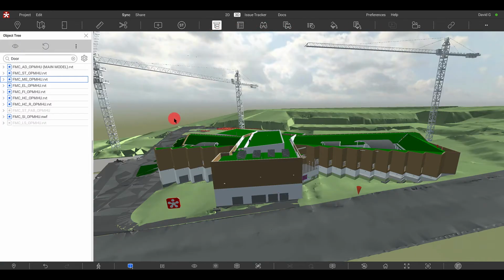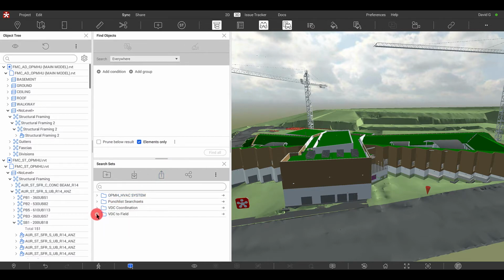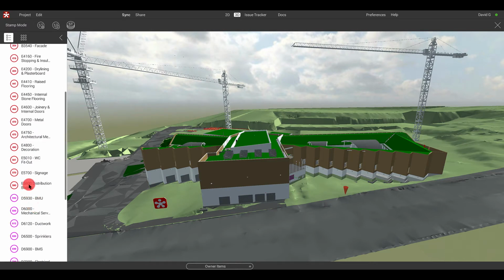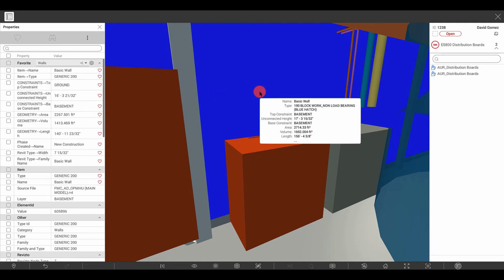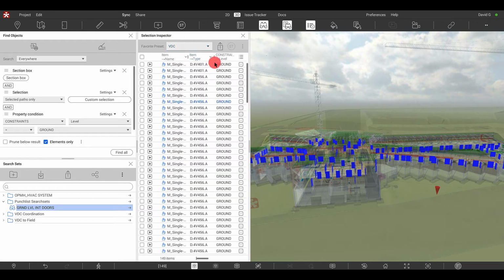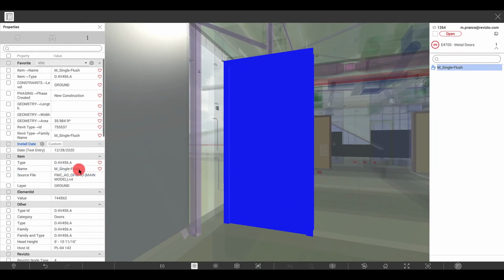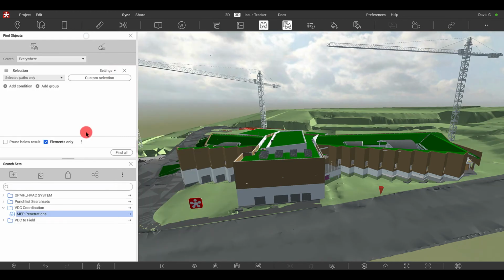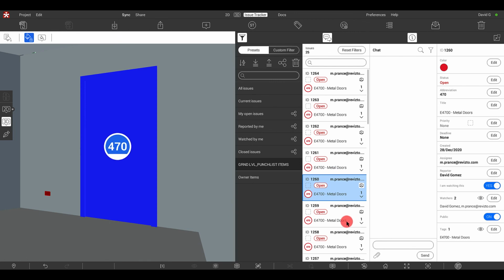Revizto for General Contractors: Connecting Revizto 5 features to GC roles (101). January 27, 2021